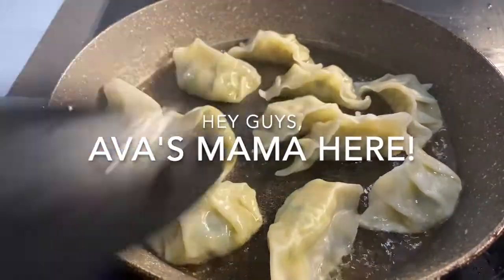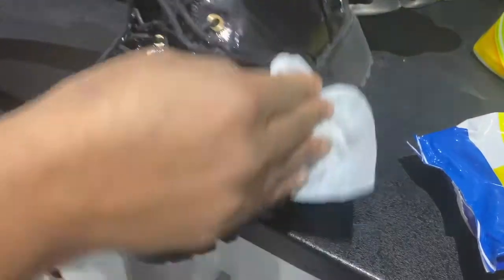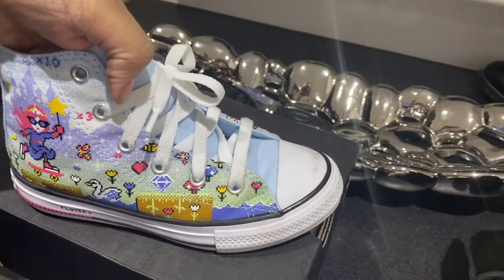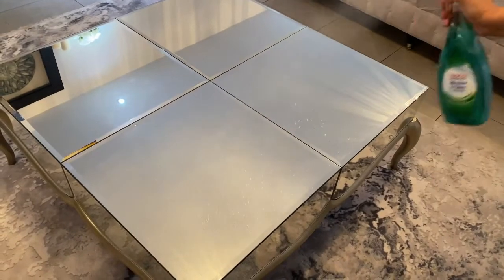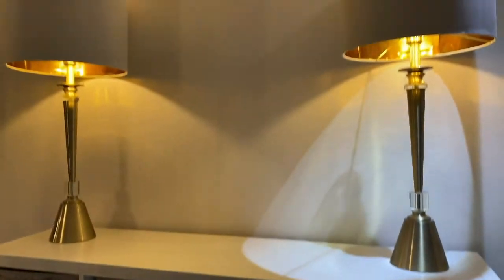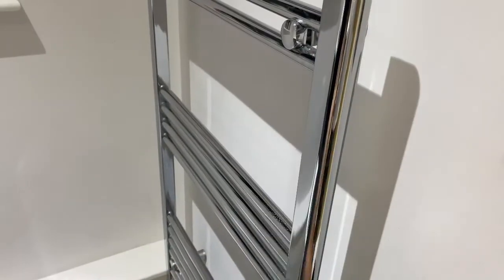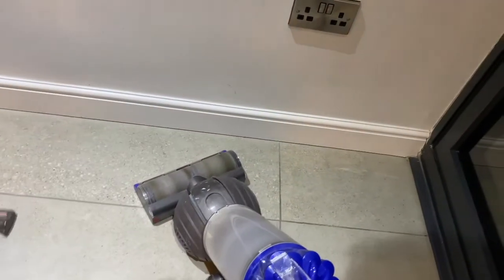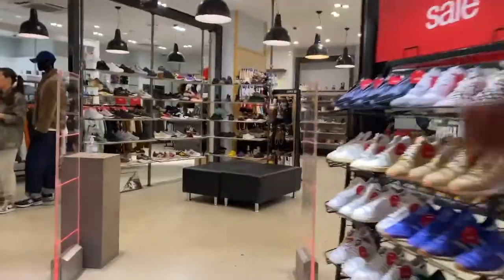How I Do Cleaning Meadowhall Shopping Sheffield Ava's Mama British Bangali vlog বাংলা ভ্লগ Mrs Hinch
Hey Guys,

Here's a mini cleaning vlog and a little bit of the Meadowhall shopping centre in Sheffield!

Love, Ava's Mama

xx